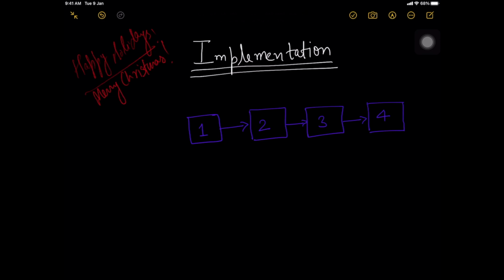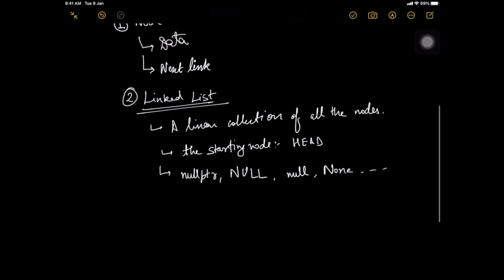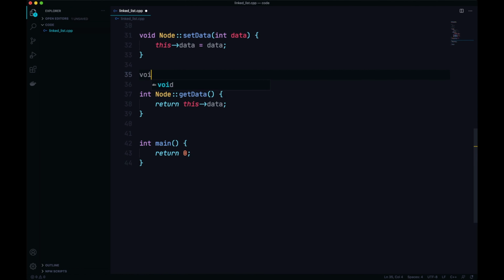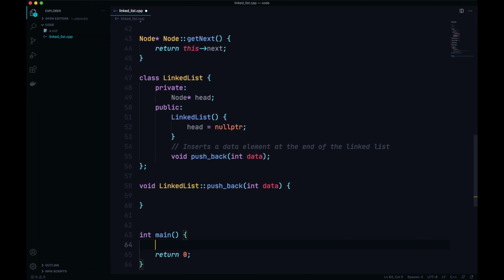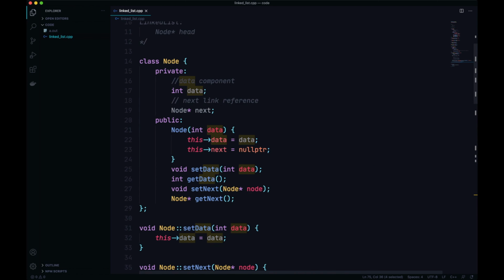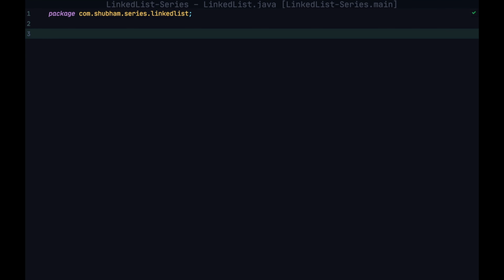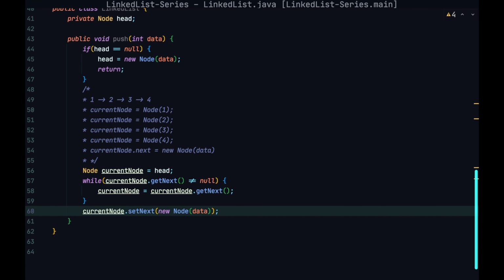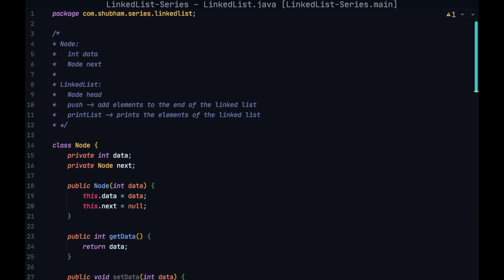Implementing Linked List in C++ and Java | Linked List Series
Hi everyone, Happy Holidays! I decided, that I'll take some time during these holidays, to create a series on linked list. From why linked lists are needed to solving some challenging problems, we are going to do all that in this video.

Timestamps:
0:00 Introduction
01:44 Implementation Basics
06:14 C++ Implementation
23:35 Java Implementation
32:32 Conclusion